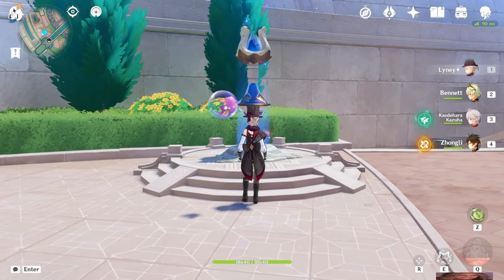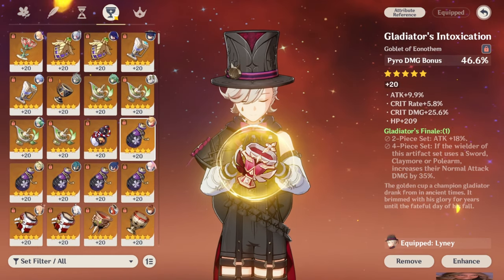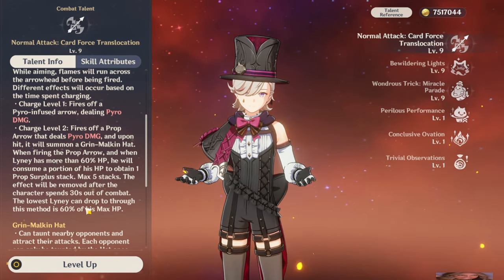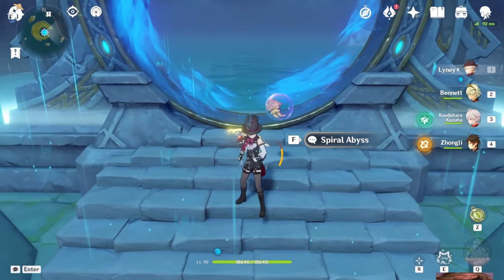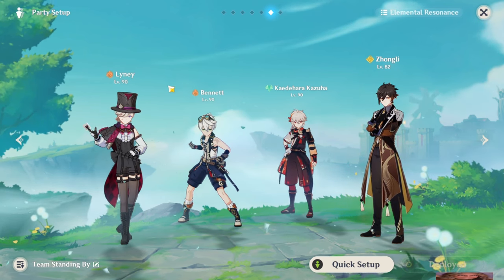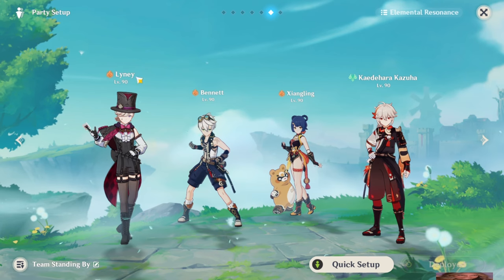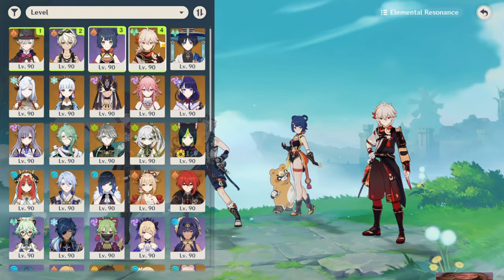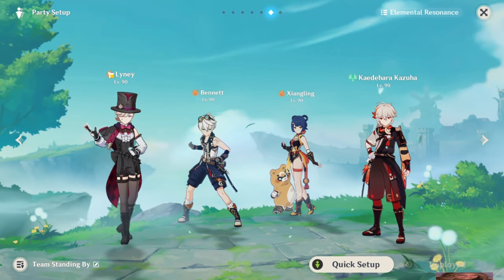How to Optimally Use Lyney: A Comprehensive Rotation Guide | Genshin Impact 4.1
This video demonstrates Lyney's main combo(s), some unique combos for certain weapons and artifact sets, and a run-through of his team options! Had this video in the files for a while now, but finally decided to get to editing and posting it today ^-^

TIMESTAMPS:
00:00 - Intro
00:24 - My Lyney
1:31 - Tips/Things to Note
4:14 - Main Rotation (Abyss 12-1-1)
5:36 - Lyney in AoE
7:47 - Polar Star, Shimenawa's, Vermillion
11:01 - Polar Star/Shimenawa's Rotation
13:18 - Vermillion Hereafter
14:04 - Teams
21:03 - C0 vs. C1
22:09 - Outro